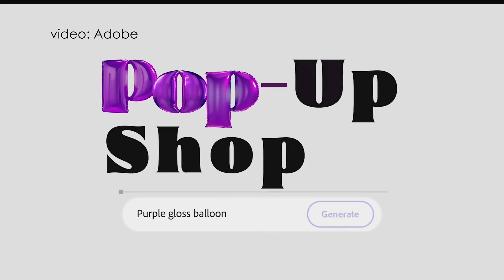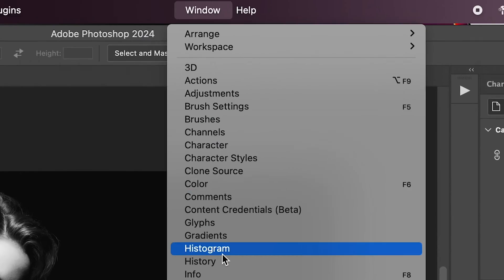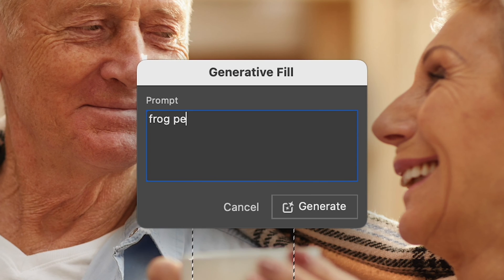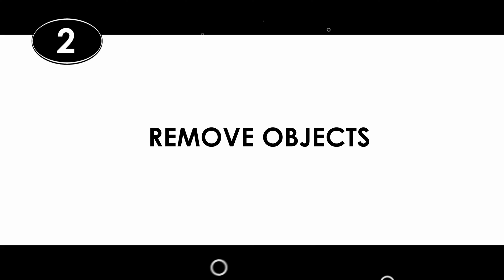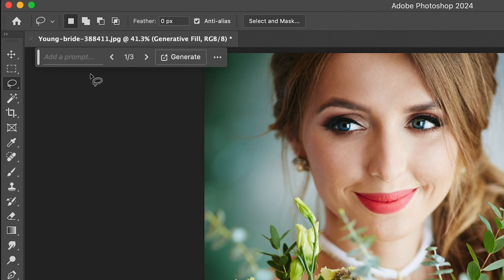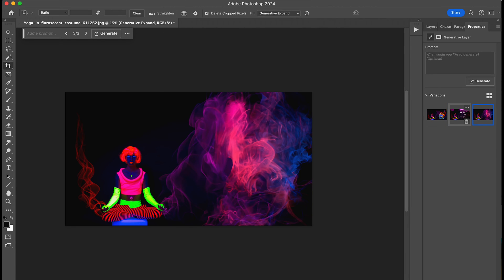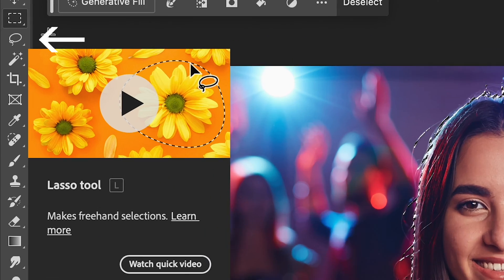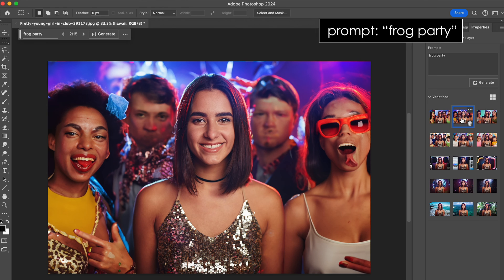HOW TO USE GENERATIVE FILL PHOTOSHOP 2024 - Filmmaking 101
In this video, I show you how to use Adobe Photoshop's Generative Fill feature. There are four practical ways to use it, and they are super-easy to learn. So, let's go!

00:00 Intro
01:21 Start of Tutorial
01:26 How To Add AI Objects To Your Image Using Generative Fill
02:47 How To Remove Objects To Your Image Using Generative Fill
03:33 How To Expand Images using Generative Fill
04:30 How To Change Your Background Using Generative Fill

In this video:
how to use generative fill photoshop, how to use generative fill photoshop to expand image, how to use generative fill photoshop 2024, photoshop, photoshoptipsandtricks, photoshophacks